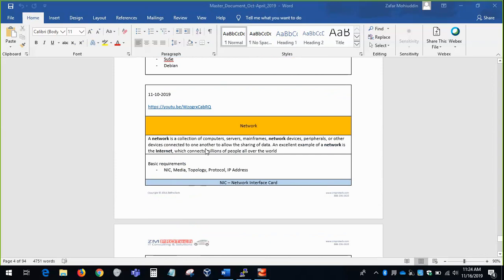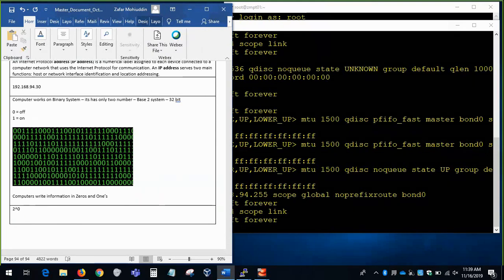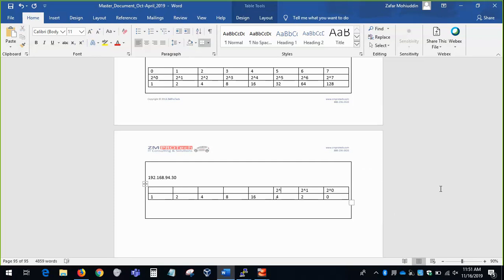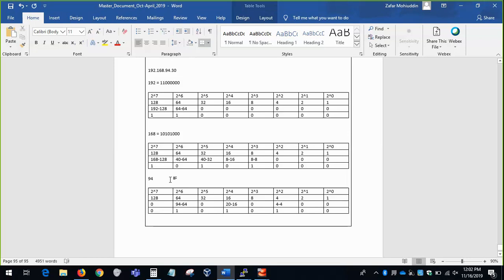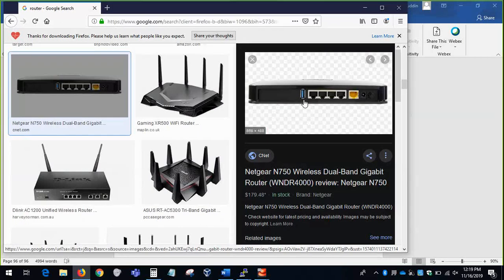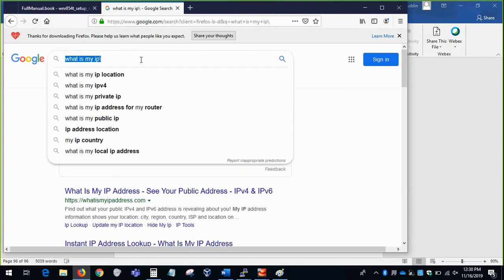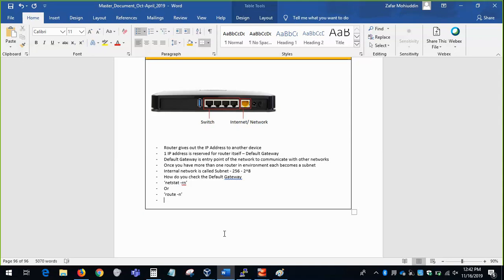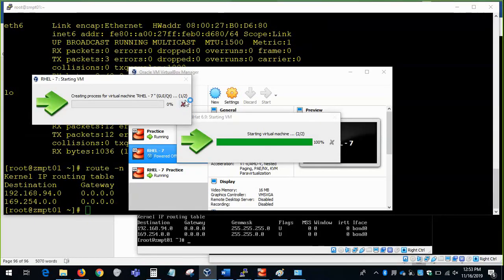ZM PROTech Linux Academy 11-16-2019 0179 by Zafar Mohiuddin